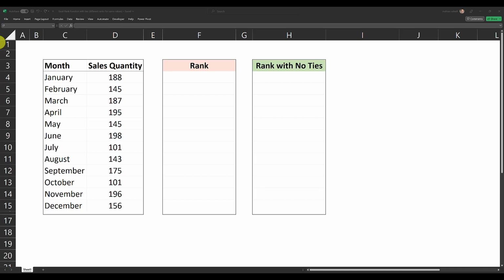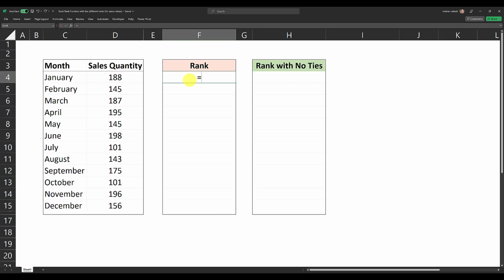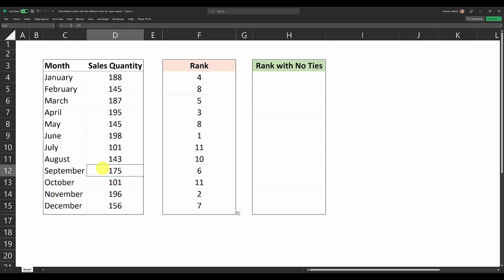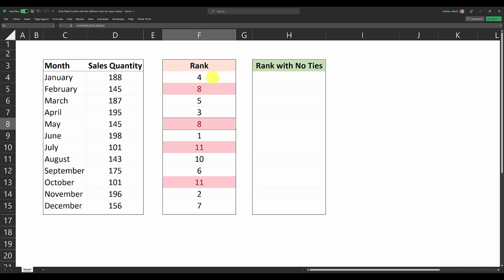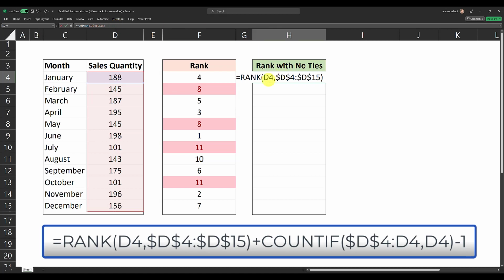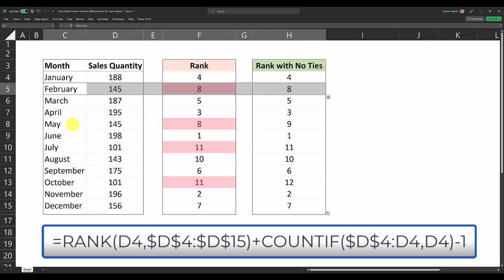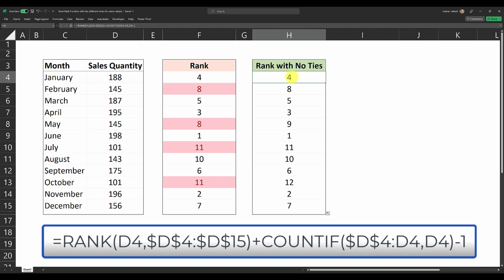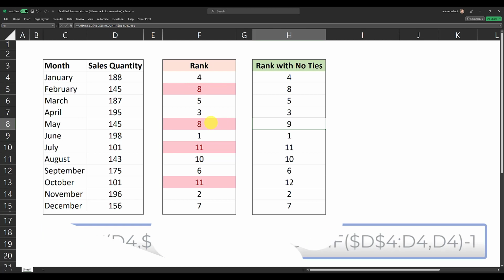Excel RANK FUNCTION with DIFFERENT ranks for SAME values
Excel Rank Function with ties (different ranks for same values).

In this video you will learn how to use the Excel Rank Function with different ranks for same values